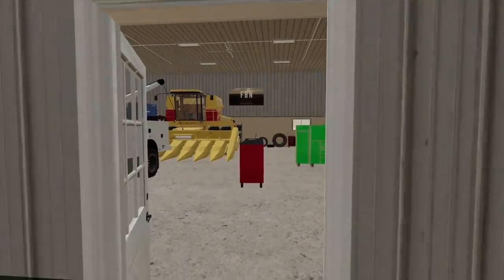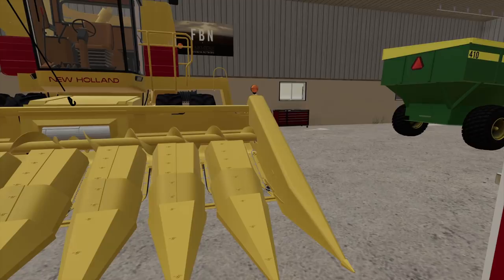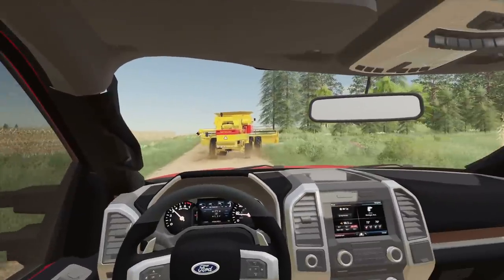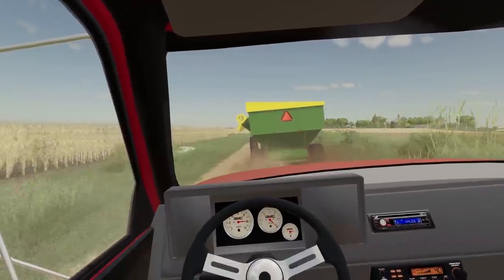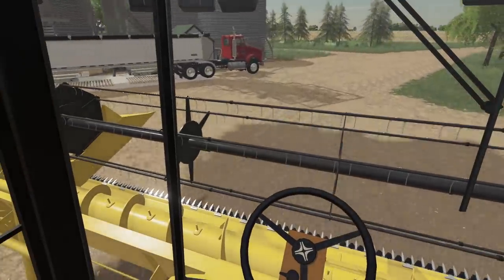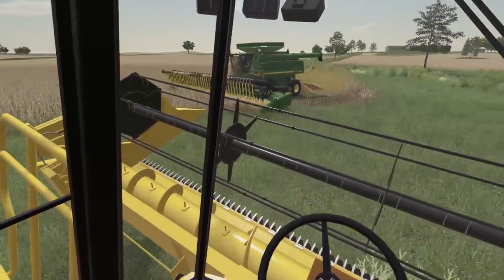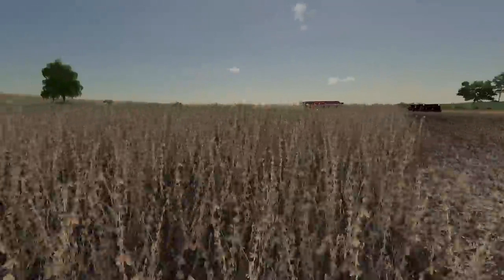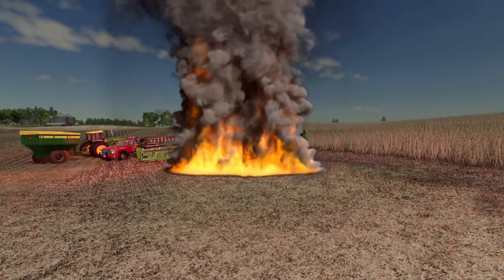FARMER NEARLY ESCAPES COMBINE FIRE | MILLENNIAL ERROR (ROLEPLAY) FARMING SIMULATOR 19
The Millennial Farmer has a fire deal for you with his 9870.  Buy quick before it goes up into smoke.  Don't worry... no Millennial was hurt in making this video.  Hope you all enjoy!

We are moving the the land of deep tillage, drain tile and 10,000 lakes.  Minnesota where the Millennial Farmer legend lives and keeps it between the rows.

Hardware:
New gaming specs:
64 GB Memory/4 TB HDD/2 TB SSD
Current hardware:
Monitor:  Acer Z35 35-inch NVIDIA G-Sync Display, 144Hz,
Tower: Acer NVIDIA GTX 1080 Ti i7 7700k 4.2GHz
Ram: 16GB 2TB HDD 256GB SSD
Headphones: Victrix Pro AF Gaming Noise Cancellation Headset